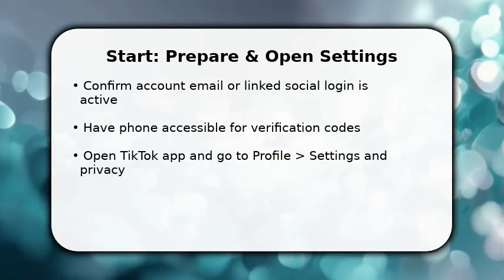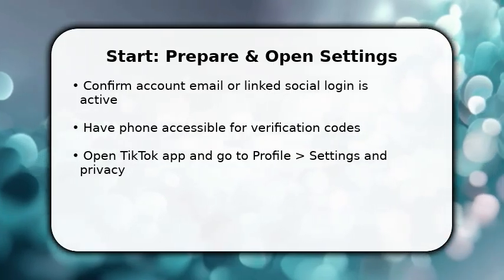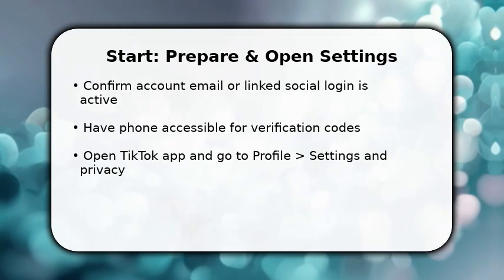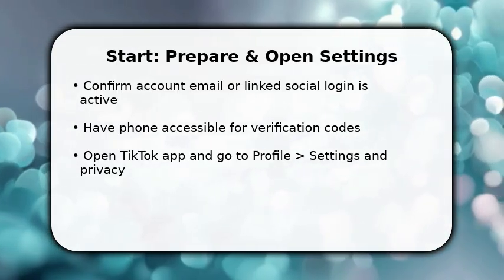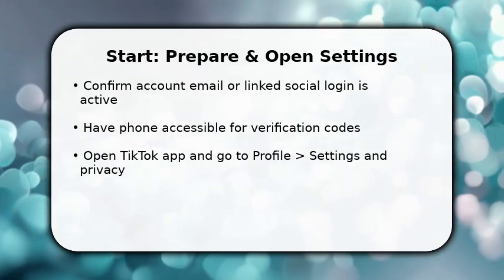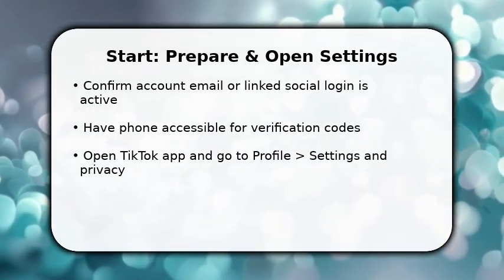How to Remove Old Phone Number from Tiktok - Step by Step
Learn the easy steps to remove your old phone number from TikTok with our comprehensive guide.